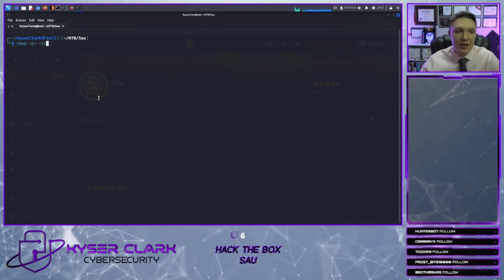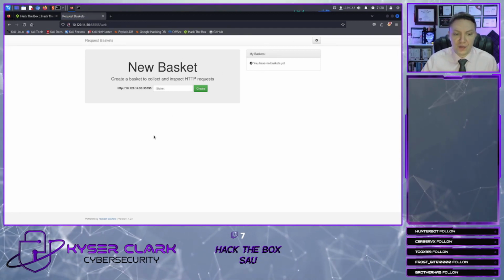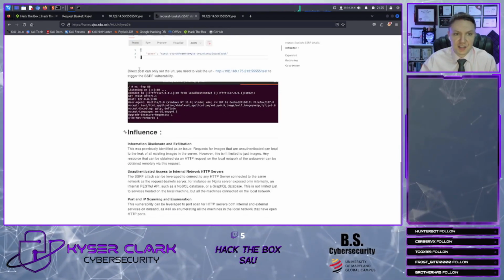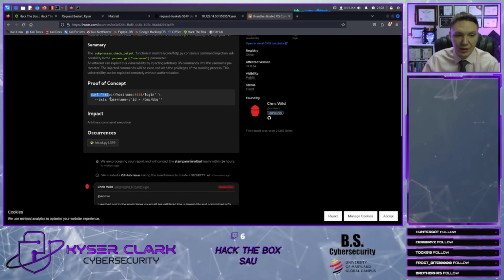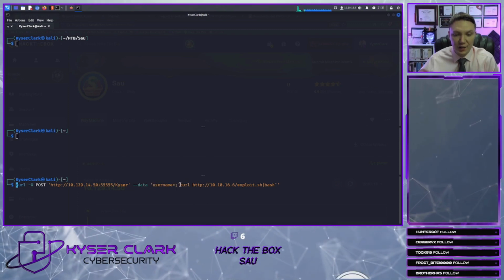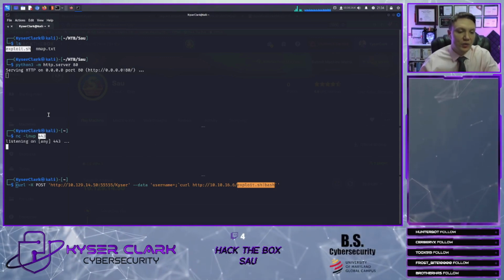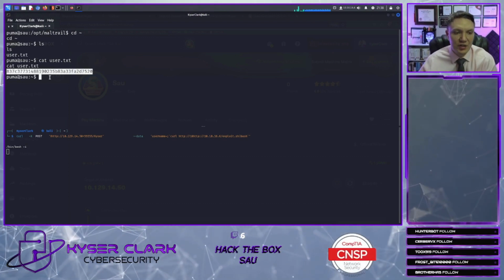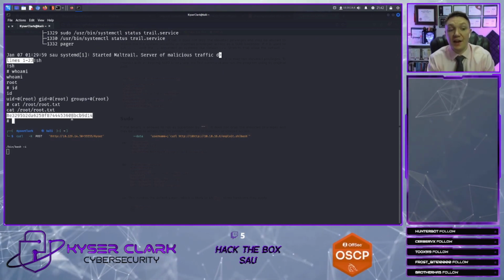Hack The Box: Sau - Walkthrough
No non-sense guide to HTB Sau!
Time Stamps
0:00 - Introduction
0:21- user.txt
18:18 - root.txt
21:02 - Conclusion

Grow your cyber skills by signing up for Hack The Box!

Your support through these purchases helps me continue providing valuable content. Thank you!